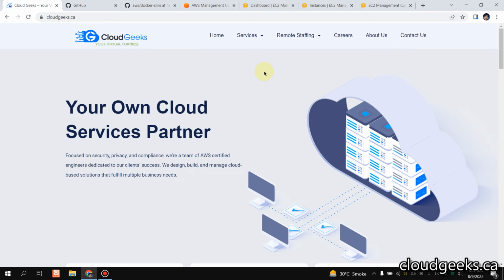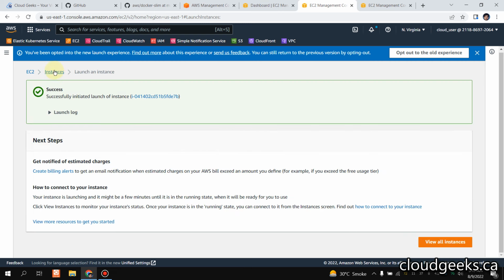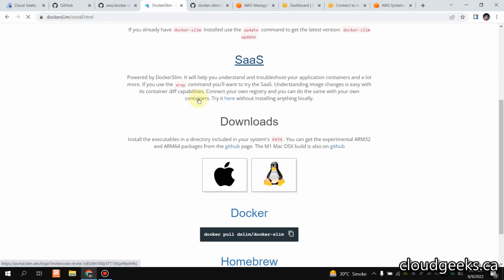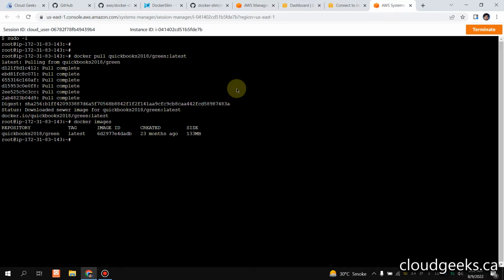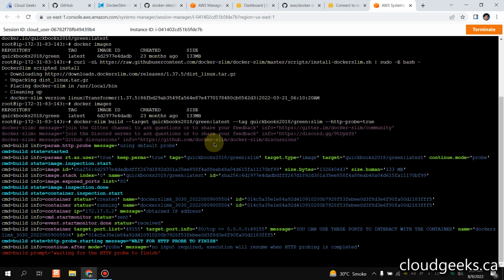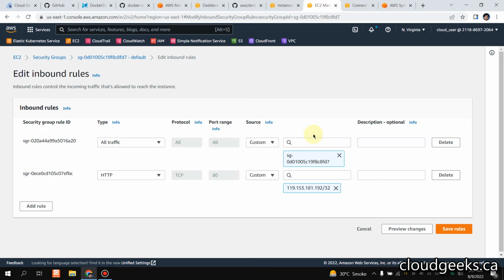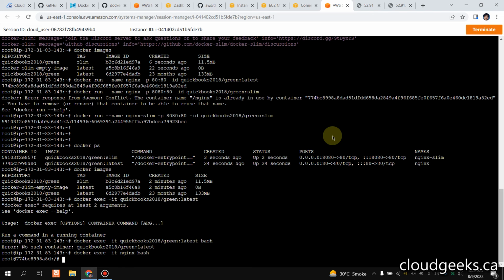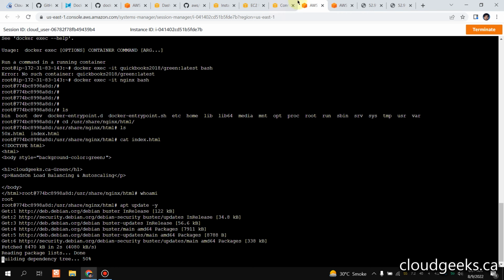Master AWS EKS: Building Secure and Slim Kubernetes Docker Containers with CSS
Welcome to our in-depth guide on mastering AWS EKS! In this tutorial, we'll teach you how to build secure and slim Kubernetes Docker containers using Cloud Security Suite (CSS). This hands-on, easy-to-follow guide is perfect for beginners and experienced users alike. We'll take you step-by-step through everything you need to know to get started and master AWS EKS, Kubernetes, Docker, and CSS.

Whether you want to enhance your DevOps skills or you're exploring ways to secure and optimize your Docker containers, this tutorial is the ultimate resource.

Join us in discovering the power of AWS EKS and how to leverage it to build Kubernetes Docker Containers that are both secure and slim using CSS. By the end of this tutorial, you'll be equipped with the knowledge and skills to leverage AWS EKS and CSS to build efficient, secure applications with Kubernetes Docker Containers.